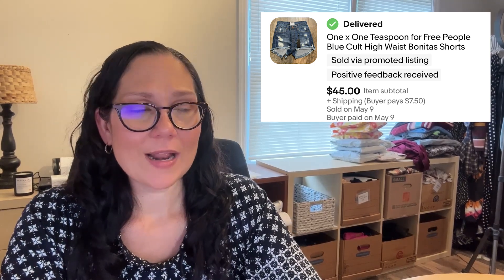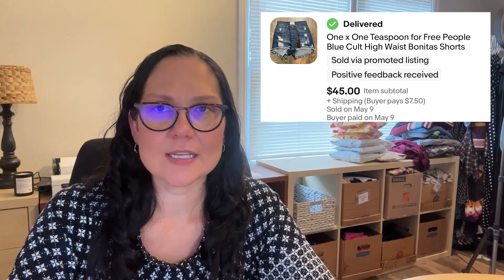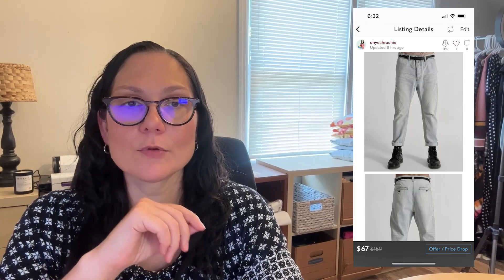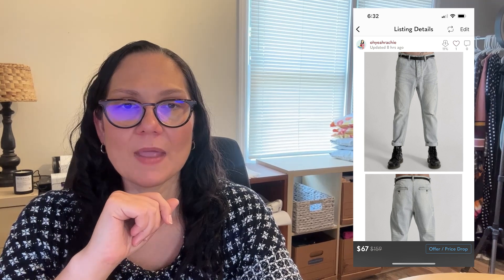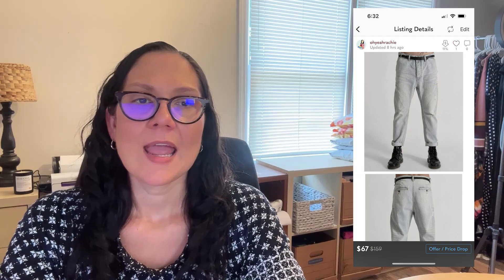What Sold in 90 Days? Boutique by the Box - One Teaspoon Men's/Women's/Girl's Boxes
I purchased one of each of the One Teaspoon boxes from Boutique by the Box - this video contains the 90 day updates on all three boxes.